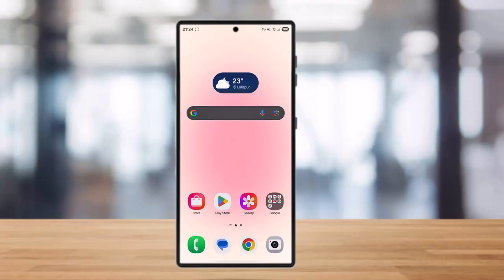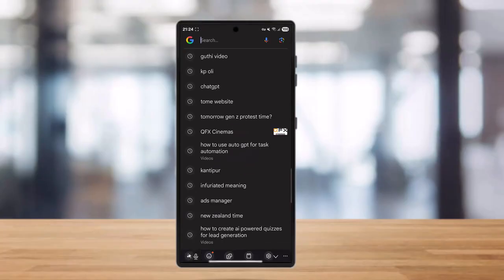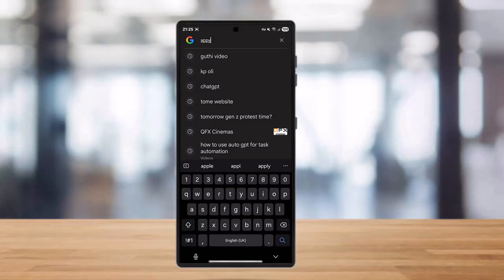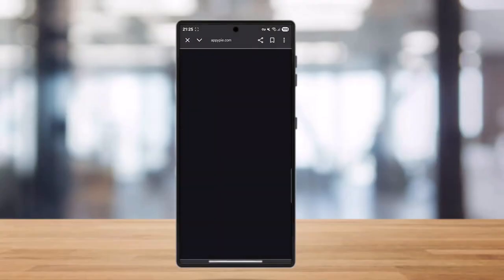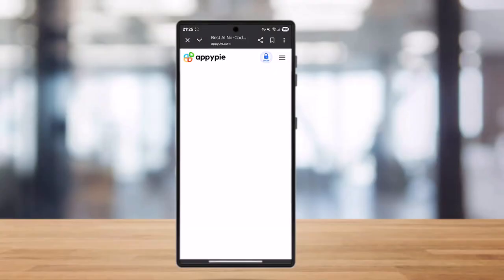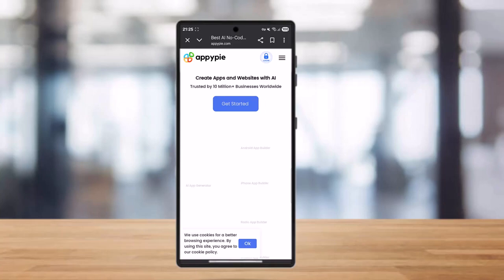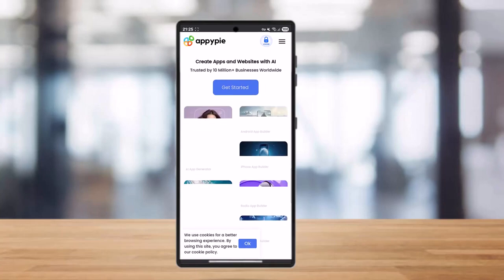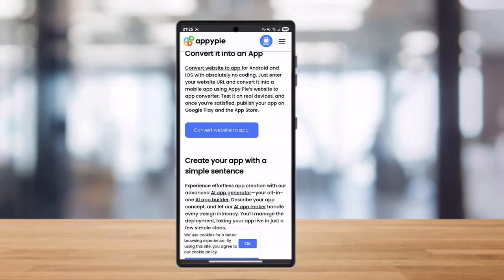How To Create AI Powered Quizzes For Lead Generation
AI-powered quizzes are becoming one of the most effective tools for capturing leads and engaging potential customers. In this video, we show you how to create AI-powered quizzes for lead generation using modern quiz-building platforms and artificial intelligence tools. These quizzes can help businesses collect valuable customer information while delivering personalized experiences.

The tutorial begins by selecting an AI quiz platform and defining your lead generation goals. You'll learn why it's important to identify the purpose of your quiz, whether it's collecting email addresses, qualifying leads, promoting products, or increasing audience engagement.

Next, we explain how to provide content to the AI by using website URLs, PDF documents, or raw text related to your topic. The AI can then generate quiz questions and ideas, helping you build interactive quizzes faster. You'll also learn how to customize the design, add branding elements, and create a professional-looking quiz experience.

Finally, we cover setting up lead capture forms, configuring quiz results, testing your quiz before launch, and promoting it across marketing channels. By following these steps, you can create effective AI-powered quizzes that attract visitors, generate qualified leads, and support your overall digital marketing strategy.